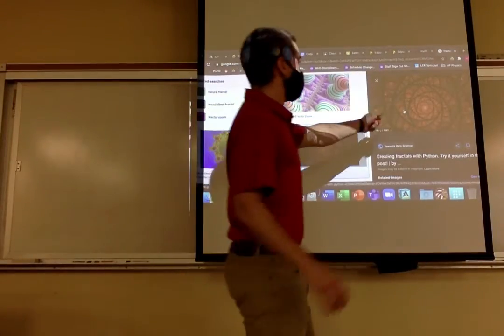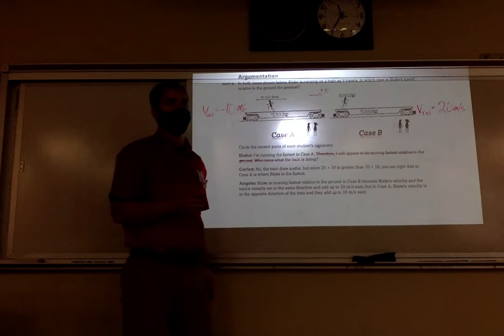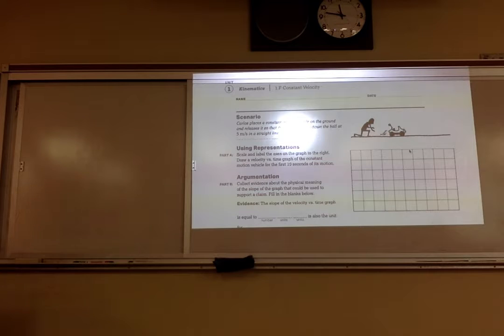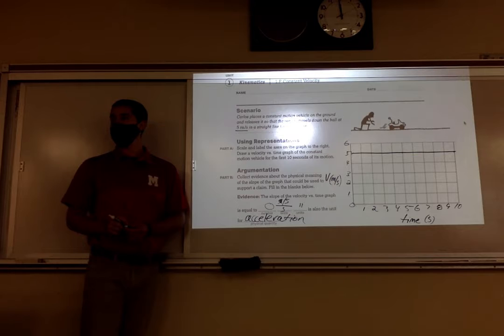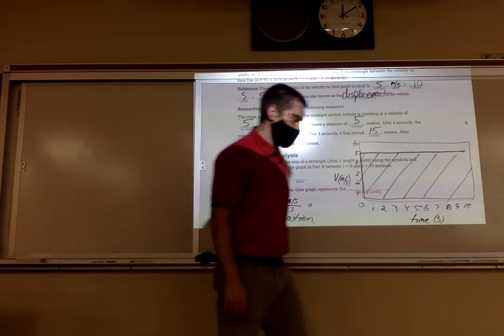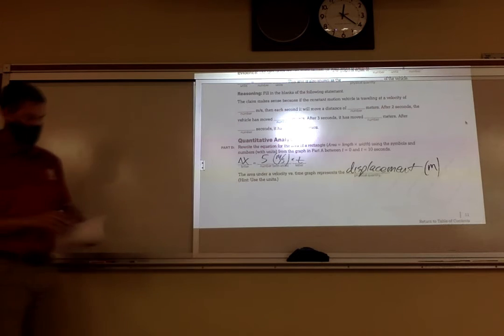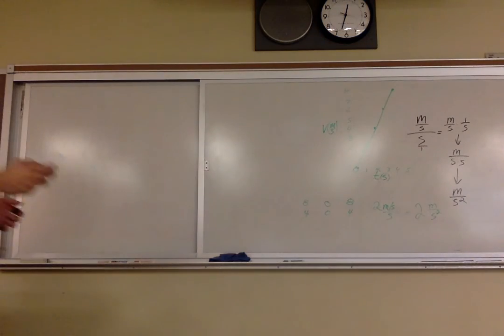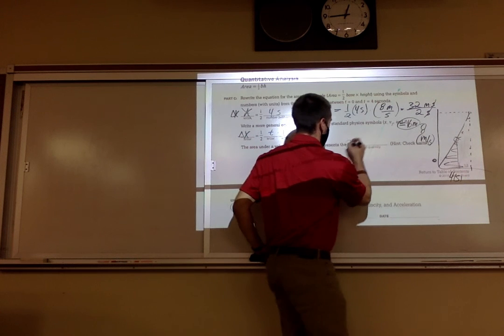AP Physics on 8 18 20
- 1.E (finished back page)
- 1.F
- 1.G